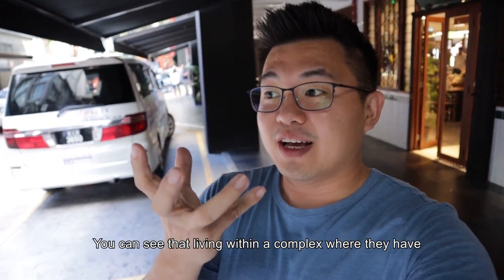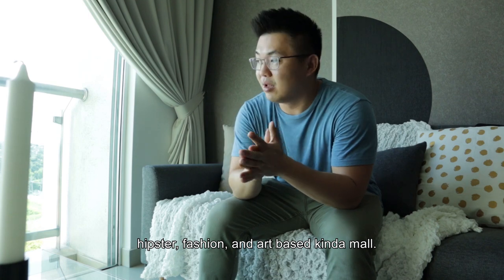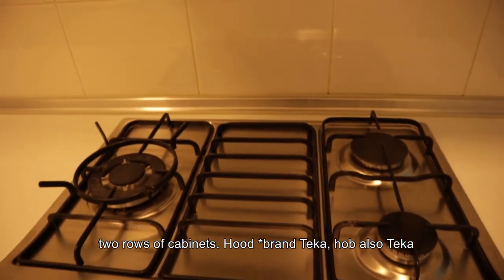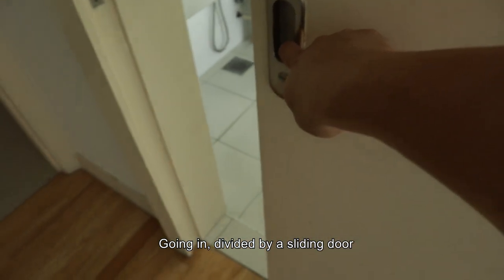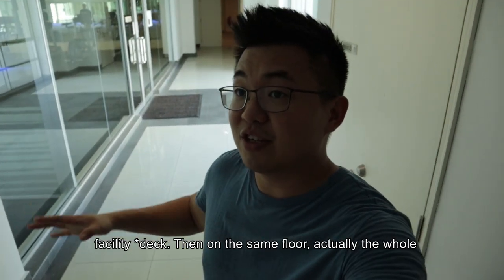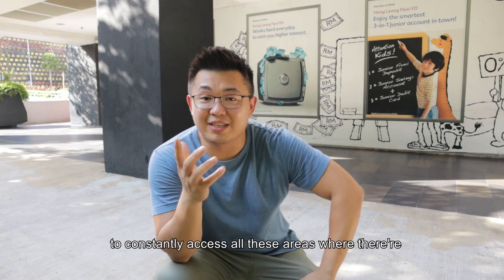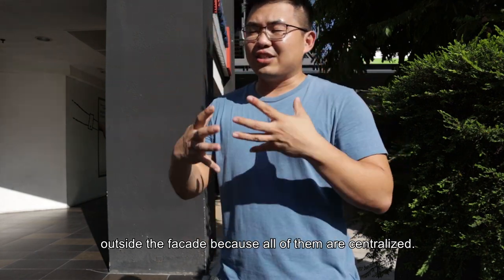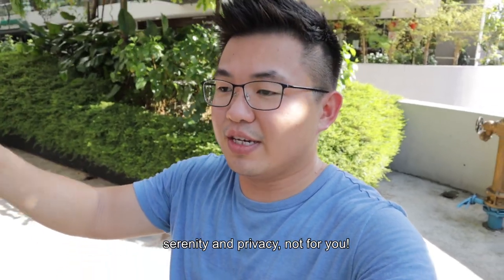PROPERTY REVIEW #098 | PARK TOWER (PUBLIKA), SOLARIS DUTAMAS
Shoutout to cozyhomes.my for showing me around this project above Publika. For any arrangement of appointments, kindly check out their for more information.

This project is almost becoming the definition of convenience. In terms of location, it's just a road away from Mont Kiara which means they pretty much share the same distance away from major addresses such as KL city centre, Bangsar, KL Sentral, Petaling Jaya, Damansara and etc. Then in terms of living convenience, you have the Publika mall, retail shops, offices, and residence, all complementing each other in one huge complex.

This directly results in the constant congestion in the area as during office hours, the residents will move out and office workers will travel in. Then after office hours, office crowds will travel out while residents and party people will travel into the complex. It's just a never ending spot for activities.
However, this would only be suitable for career and action oriented individuals as the living components are not as ideal. Most of the spaces are dark and enclosed, and the facilities are just there to fulfill authority requirements.